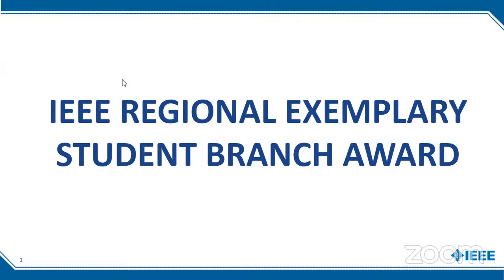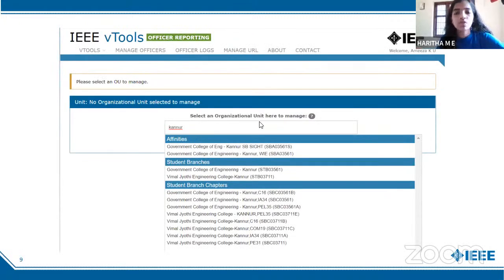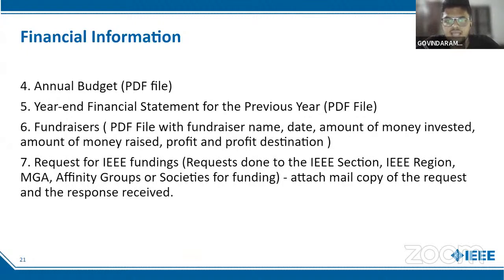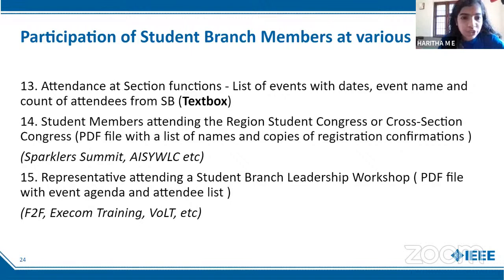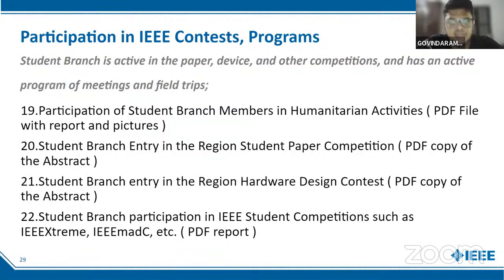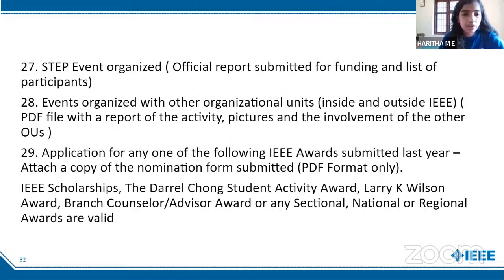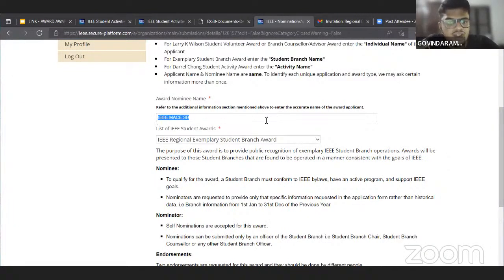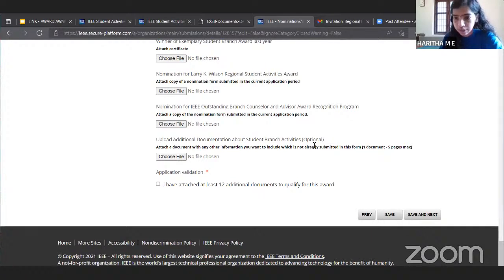IEEE Student Awards Awareness Session on Regional Exemplary Student Branch Award